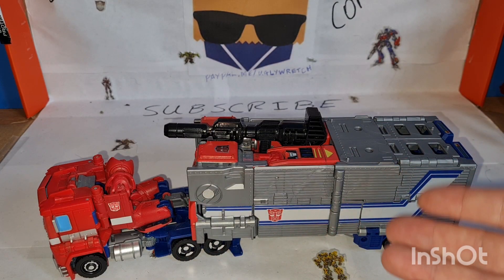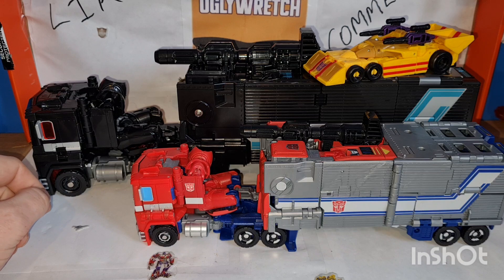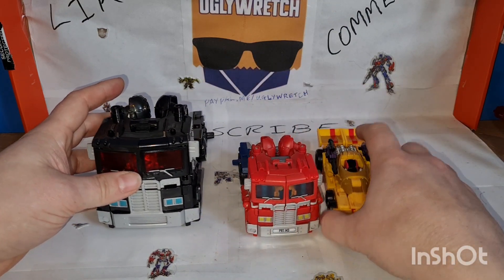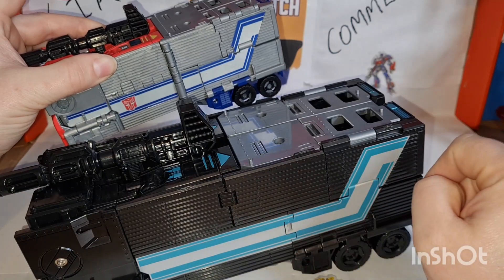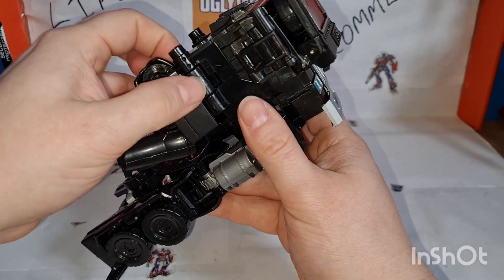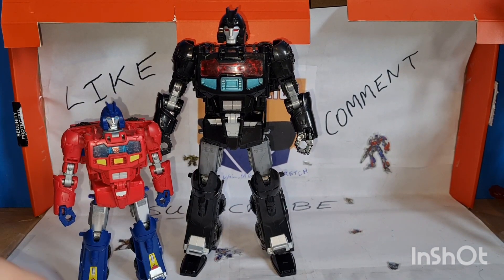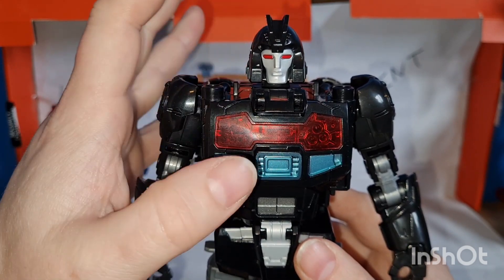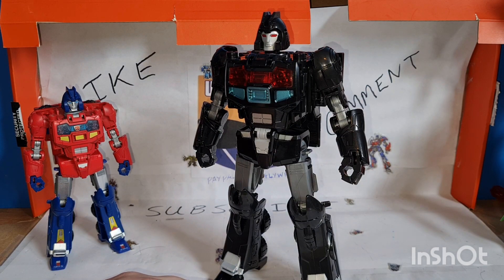Vid 702 SirToys OS KO Nemesis Prime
It's time for the big guy!